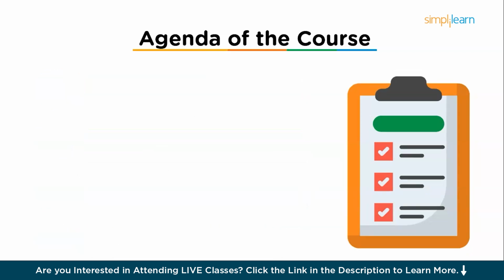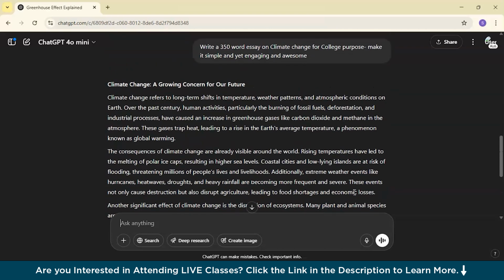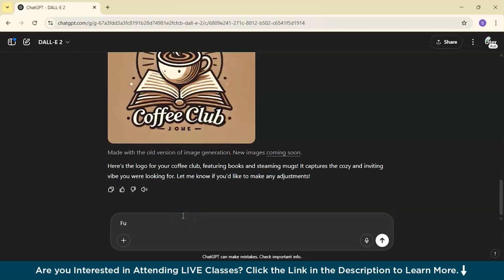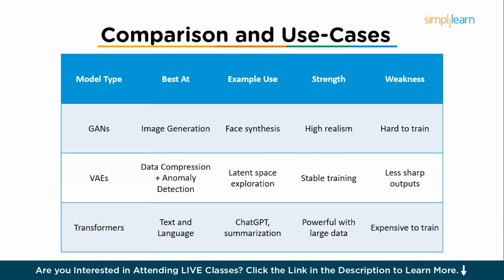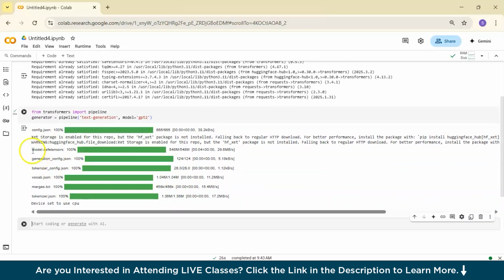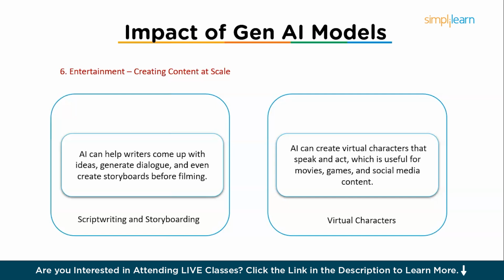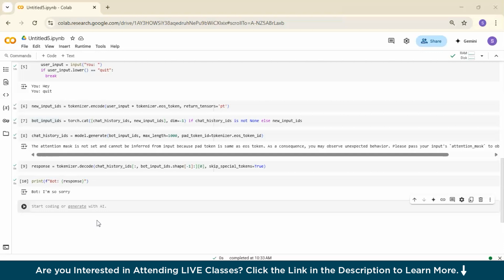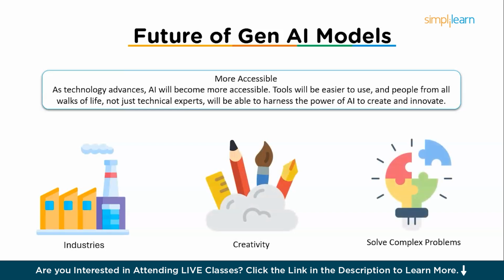What Are Generative AI Models? | Gen AI Models For Beginners | Simplilearn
🔥Professional Certificate Program in Generative AI and Machine Learning - IITG (India Only)

In this video by Simplilearn, we have covered everything a beginner needs to know about Generative AI models. From the basics of what Gen AI is, to hands-on applications using popular tools, you'll learn how these models work and where they’re used in the real world. We’ll guide you through creating your first Gen AI model and even building a simple chatbot. Along the way, we’ll also discuss the real-world impact of these models, their current limitations, and what the future holds.

00:00:07 - Introduction
00:01:02 - What is Generative AI?
00:03:19 - Why are Generative AI Models Important?
00:04:15 - Traditional AI vs Generative AI
00:05:19 - Applications of Gen AI Tools
00:23:35 - Understanding Gen AI Models
00:28:30 - Comparison and Use-Cases of Gen AI Models
00:29:26 - Which Model to Use and When ?
00:31:32 - Creating the First Gen AI Model
00:41:40 - Real World Impact of Gen AI Models
00:47:42 - Creating a Chatbot using Gen AI Model
00:57:40 - Limitations of Gen AI Models
01:02:08 - Future of Gen AI Models

Generative AI models are a type of artificial intelligence that can create new content—like text, images, music, or even videos—based on what they’ve learned from existing data. Instead of just analyzing or predicting, they actually generate something new. For example, ChatGPT can write stories, answer questions, or help with emails because it's trained on tons of text. It’s like teaching a smart computer to be creative!

Skills Covered:
✅ Generative AI
✅ Prompt Engineering
✅ Chatbot Development
✅ Ensemble Methods
✅ Deep Learning
✅ Natural Language Processing
✅ Computer Vision
✅ Reinforcement Learning
✅ Machine Learning Algorithms
✅ Speech Recognition
✅ Statistics

Learning Path:
✅ IITG AI: Program Induction
✅ IITG AI: Programming Fundamentals
✅ IITG AI: Python for Data Science (IBM)
✅ IITG AI: Applied Data Science with Python
✅ IITG AI: Machine Learning
✅ IITG AI: Deep Learning with TensorFlow (IBM)
✅ IITG AI: Deep Learning Specialization
✅ IITG AI: Essentials of Generative AI, Prompt Engineering & ChatGPT
✅ IITG AI: Advanced Generative AI
✅ IITG AI: Capstone
Electives:
✅ IITG AI: ADL & Computer Vision
✅ IITG AI: NLP and Speech Recognition
✅ IITG AI: Reinforcement Learning
✅ IITG AI: Academic Masterclass
✅ IITG AI: Industry Masterclass